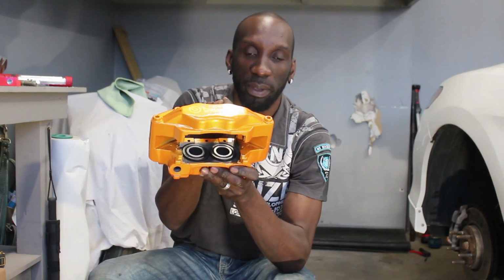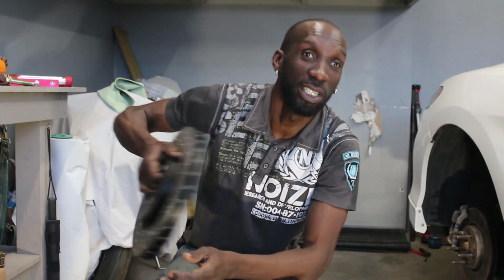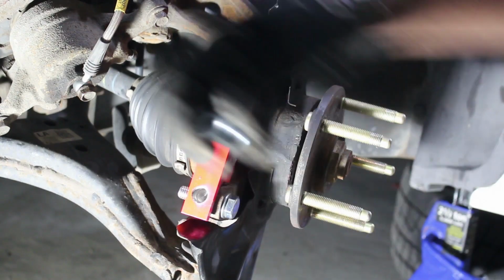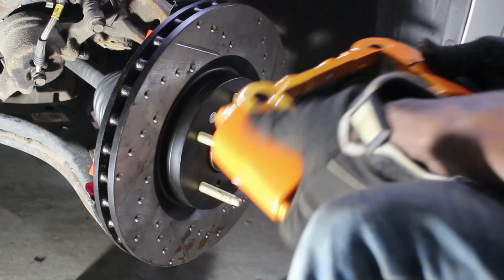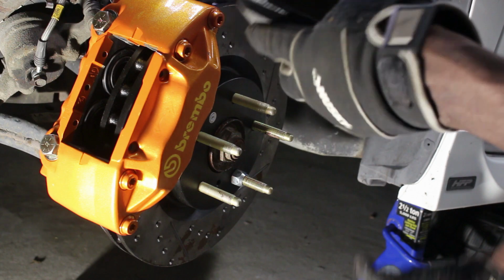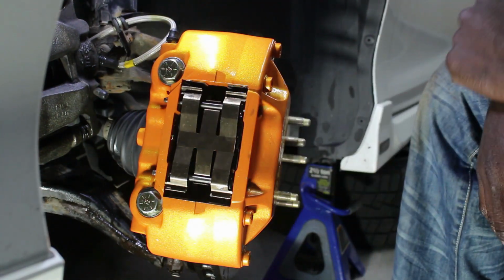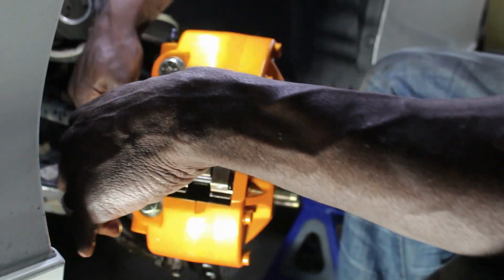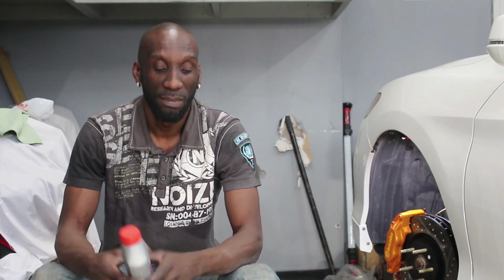How to Install 4 Piston Caliper on 9th Gen Accord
In this video, I will show you how to install a 4 piston caliper on a 9th Gen Accord using a Fat Four Customs caliper bracket.

Items Used:
▶︎StopTech Rotar Right
▶︎StopTech Rotar Left
▶︎RBF 600 RACNG BRAKE FLUID
▶︎Akebono ACT1091 ProACT Ultra-Premium Ceramic Front Brake
▶︎RBF 600 RACNG BRAKE FLUID 500 ML
▶︎3M 08945 Copper Anti Seize
▶︎Astro 12SL Ultra Slim Rechargeable Led